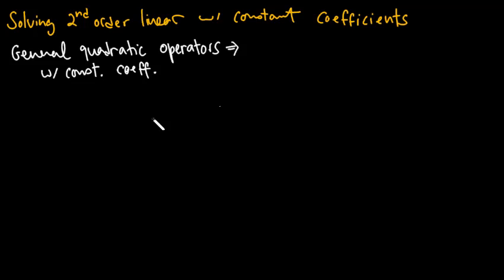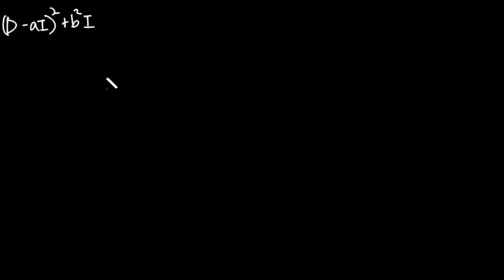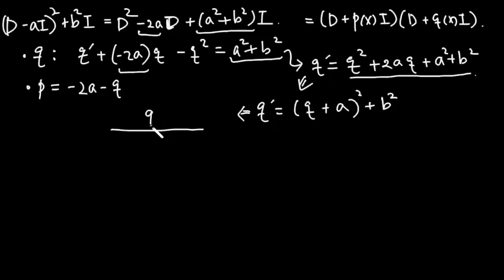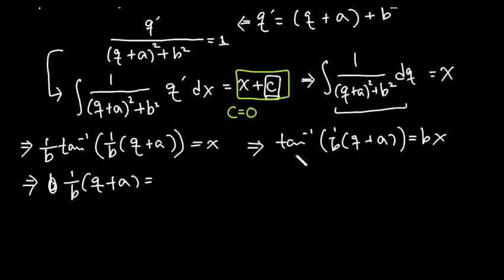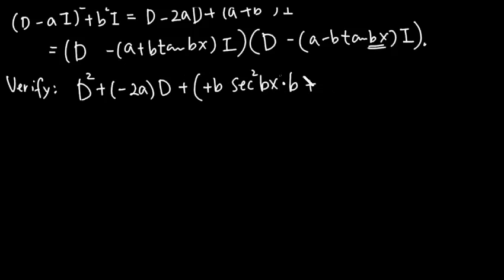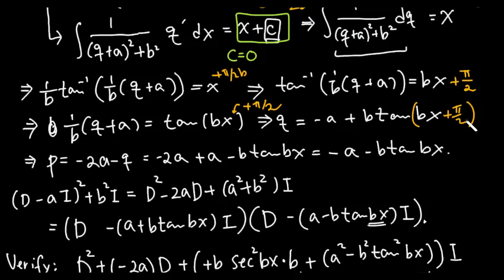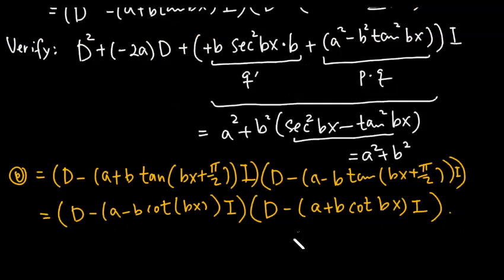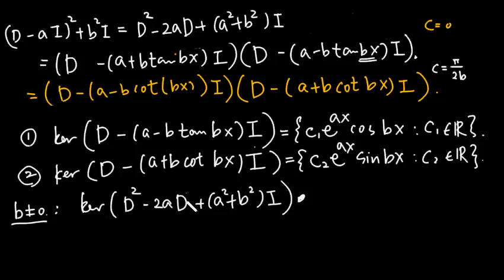Examples of solving 2nd order linear equation with real-valued functions, Part 2